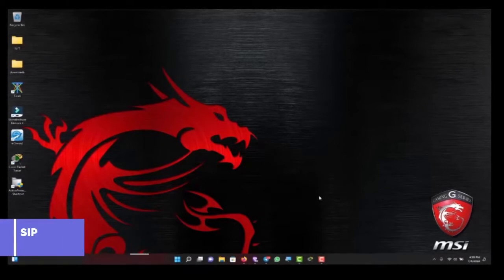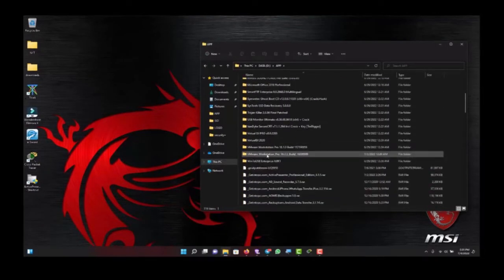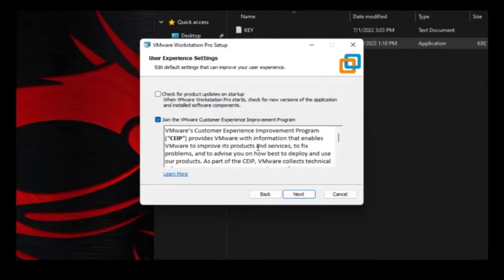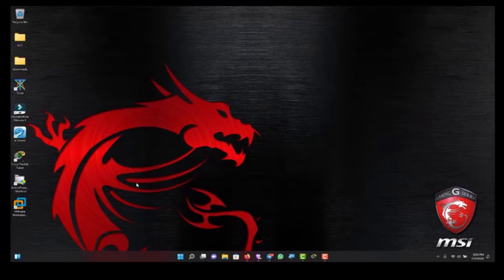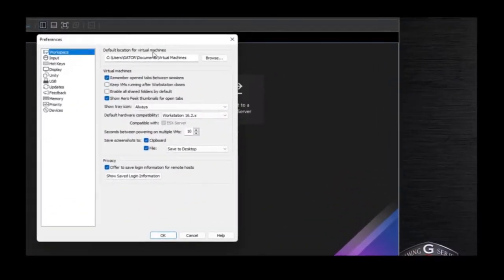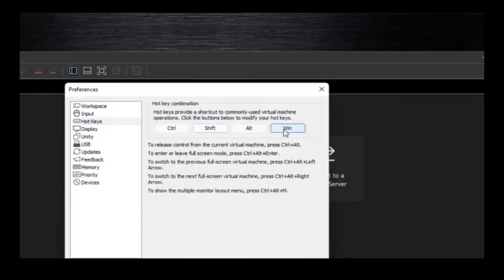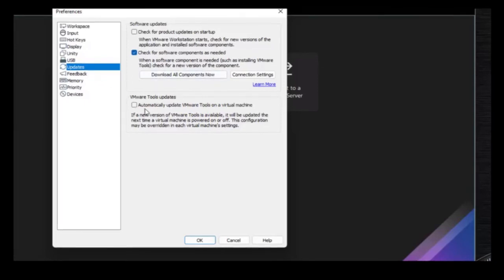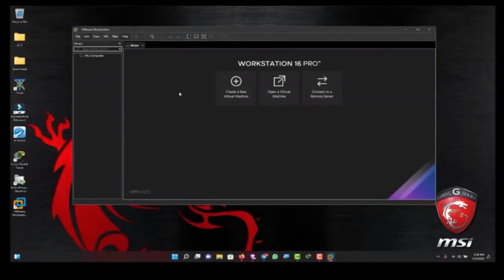Install and Configuring VMware Workstation Part1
How to install and Configure VMware Workstation, Create VMware and Configure network